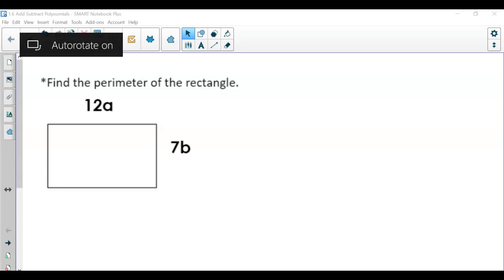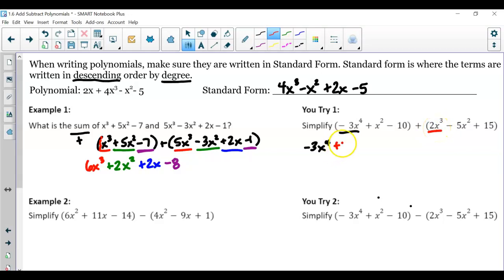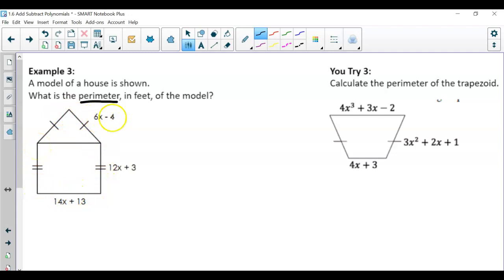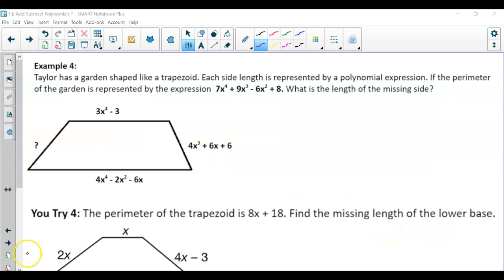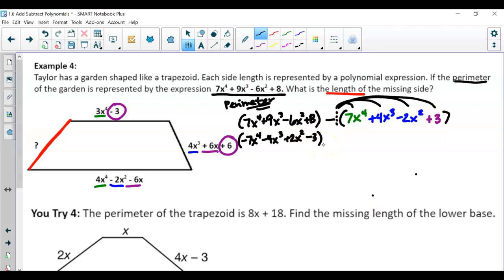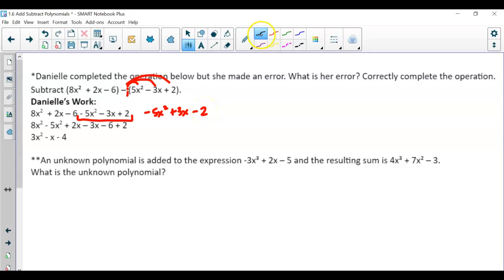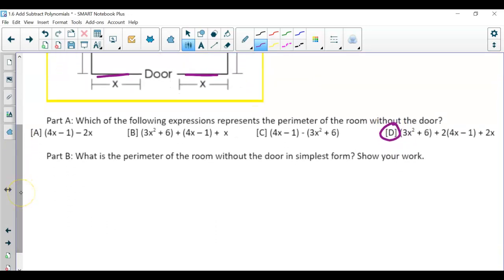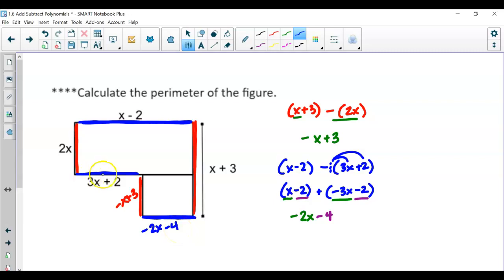1.6 Add and Subtract Polynomials